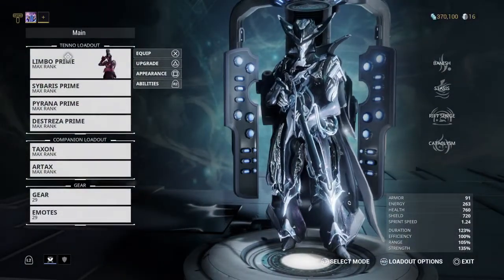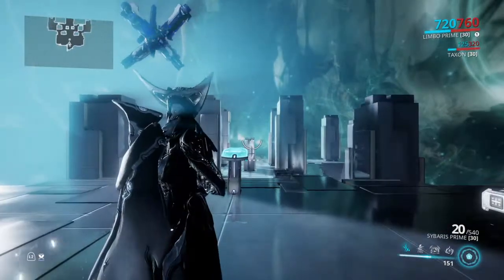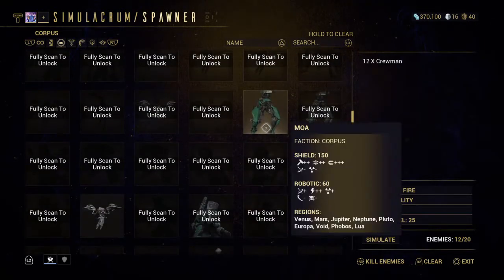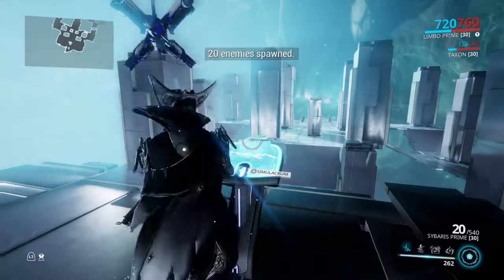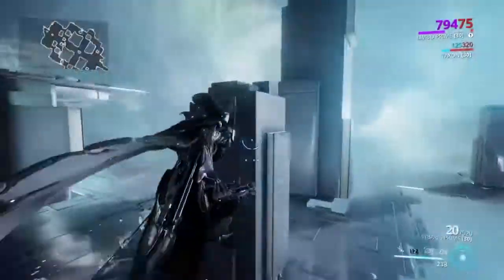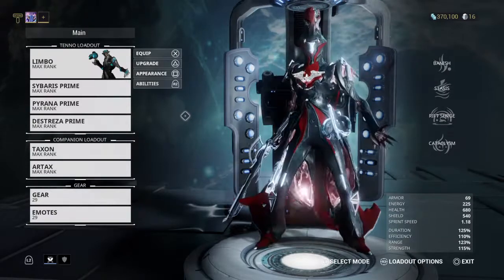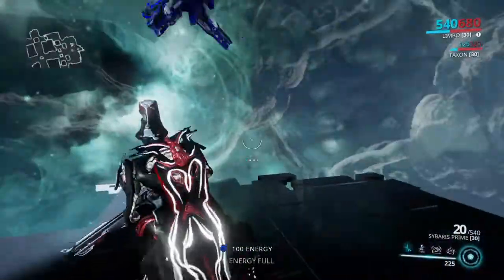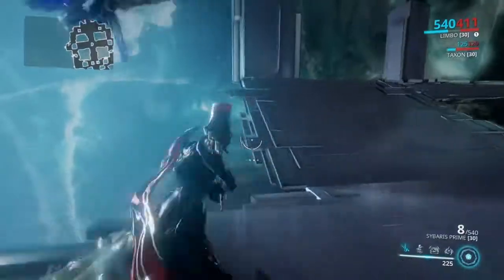Limbo VS Limbo Prime (Versus in Warframe)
It is time for the time master to have his turn on the versus floor. As usual, we go over his abilities and what makes him different from his stronger and better version. So what do we find? Again, not very much besides a few minor things. See what we find on this video. Loki is next on our list btw :)